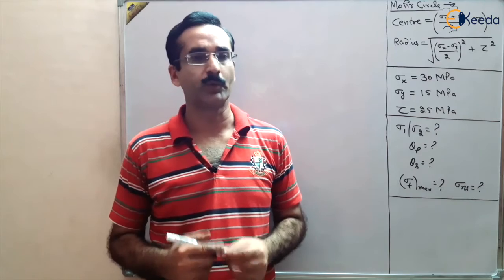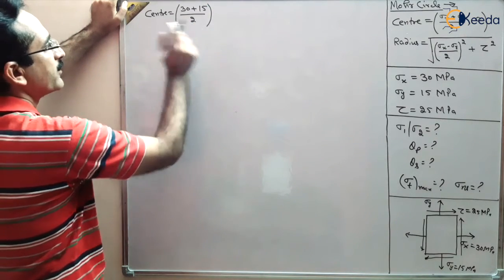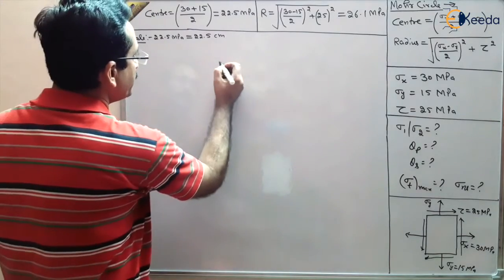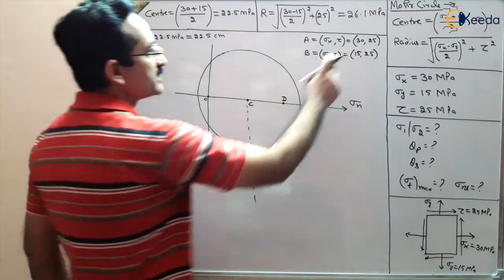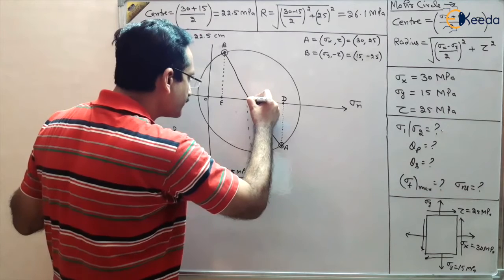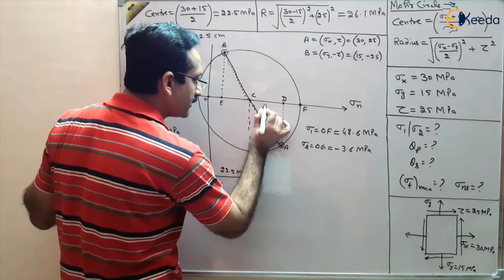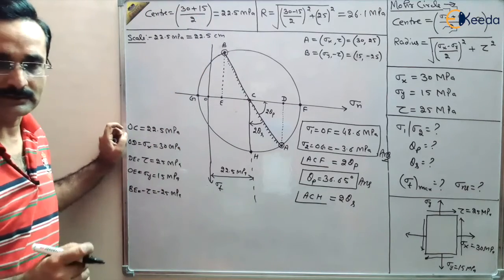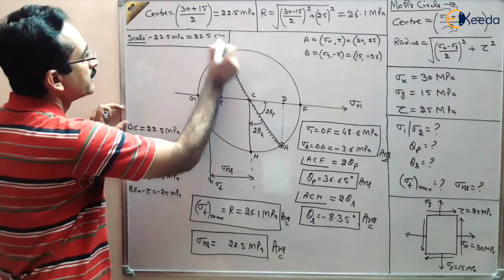Comprehensive Guide To Mohr Circle | GATE Strength Of Materials | Numerical 2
In today's video, we're diving deep into the world of strength of materials, focusing specifically on Numerical 2 - Mohr Circle. If you're preparing for the GATE exam or simply interested in understanding the intricacies of this fundamental concept, you're in the right place.

In this tutorial, we'll take you through a step-by-step analysis of Mohr Circle, breaking down its core principles and demonstrating how it's applied in the context of strength of materials. Whether you're a student looking to ace your exams or an enthusiast eager to expand your knowledge, this video will provide valuable insights and clear explanations.

Here's a brief overview of what you can expect:

Introduction to Mohr Circle and its significance in strength of materials.
Understanding the key parameters involved in Mohr Circle calculations.
Step-by-step numerical examples to illustrate the application of Mohr Circle.

Happy Learning.